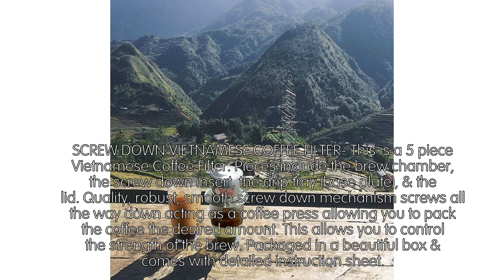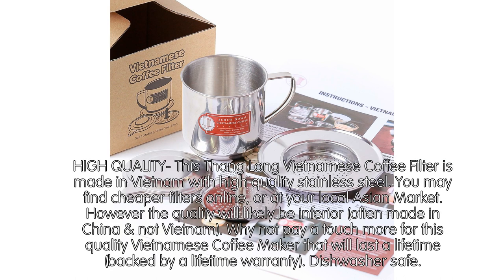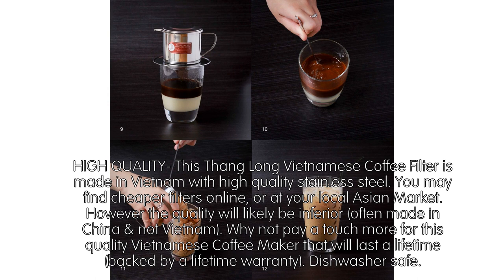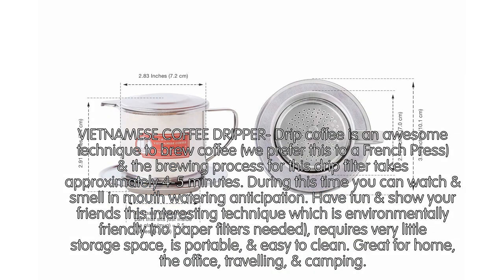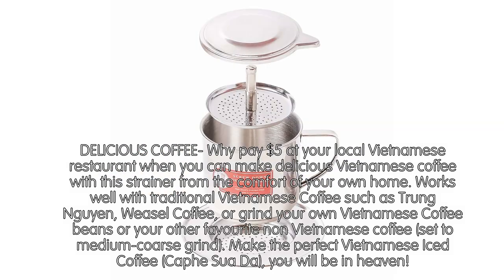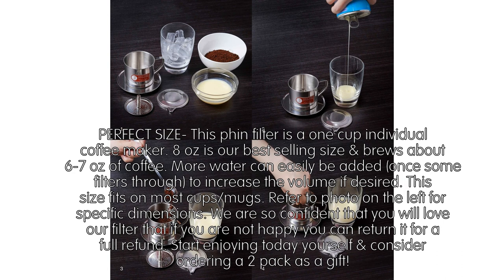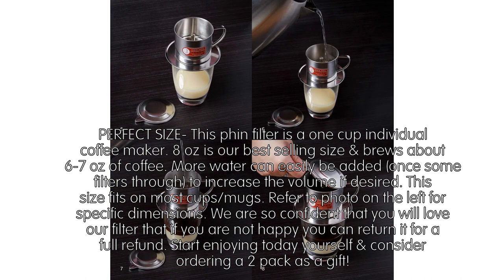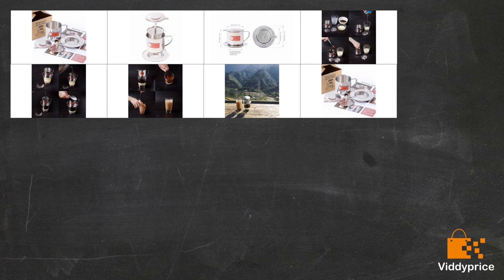Review Vietnamese Coffee Filter Maker Press. Screw Down Phin Made in Vietnam. [2019]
SCREW DOWN VIETNAMESE COFFEE FILTER- This is a 5 piece Vietnamese Coffee Filter. Pieces include the brew chamber, the screw down insert, the drip tray (base plate), & the lid. Quality, robust, smooth screw down mechanism screws all the way down acting as a coffee press allowing you to pack the coffee the desired amount. This allows you to control the strength of the brew. Packaged in a beautiful box & comes with detailed instruction sheet.

HIGH QUALITY- This Thang Long Vietnamese Coffee Filter is made in Vietnam with high quality stainless steel. You may find cheaper filters online, or at your local Asian Market. However the quality will likely be inferior (often made in China & not Vietnam). Why not pay a touch more for this quality Vietnamese Coffee Maker that will last a lifetime (backed by a lifetime warranty). Dishwasher safe.

VIETNAMESE COFFEE DRIPPER- Drip coffee is an awesome technique to brew coffee (we prefer this to a French Press) & the brewing process for this drip filter takes approximately 4-5 minutes. During this time you can watch & smell in mouth watering anticipation. Have fun & show your friends this interesting technique which is environmentally friendly (no paper filters needed), requires very little storage space, is portable, & easy to clean. Great for home, the office, travelling, & camping.

DELICIOUS COFFEE- Why pay $5 at your local Vietnamese restaurant when you can make delicious Vietnamese coffee with this strainer from the comfort of your own home. Works well with traditional Vietnamese Coffee such as Trung Nguyen, Weasel Coffee, or grind your own Vietnamese Coffee beans or your other favourite non Vietnamese coffee (set to medium-coarse grind). Make the perfect Vietnamese Iced Coffee (Caphe Sua Da), you will be in heaven!

PERFECT SIZE- This phin filter is a one cup individual coffee maker. 8 oz is our best selling size & brews about 6-7 oz of coffee. More water can easily be added (once some filters through) to increase the volume if desired. This size fits on most cups/mugs. Refer to photo on the left for specific dimensions. We are so confident that you will love our filter that if you are not happy you can return it for a full refund. Start enjoying today yourself & consider ordering a 2 pack as a gift!